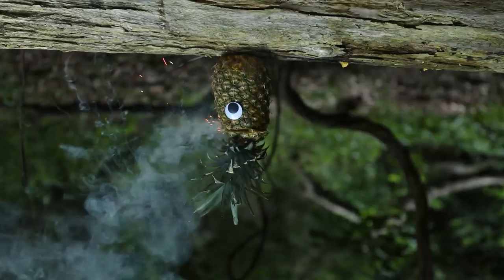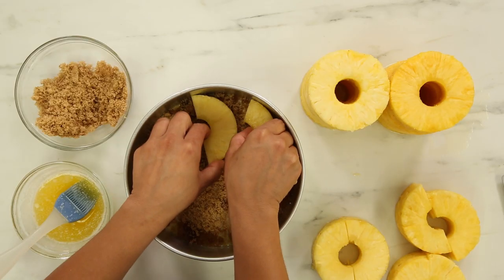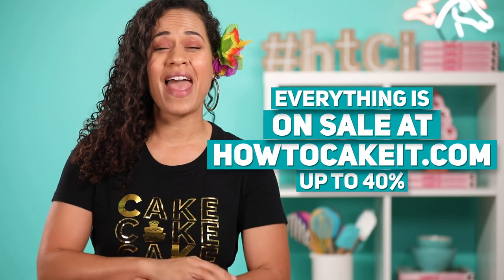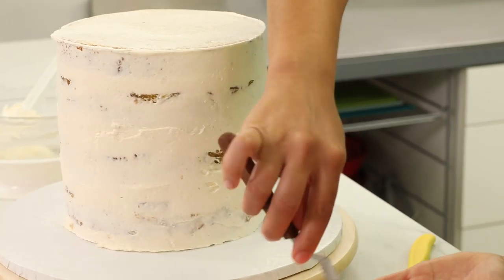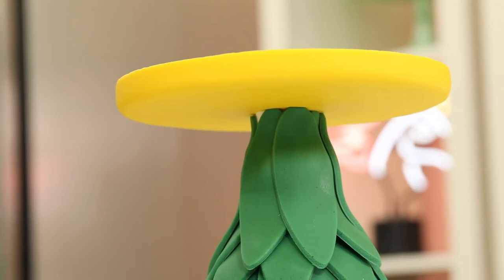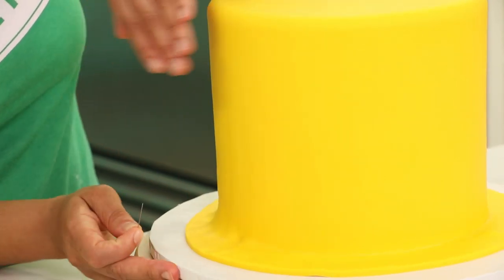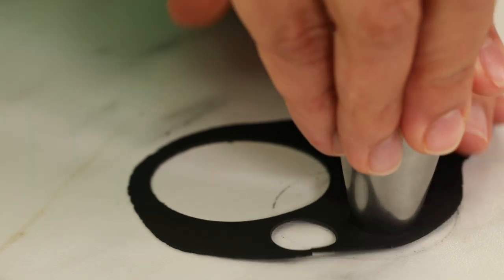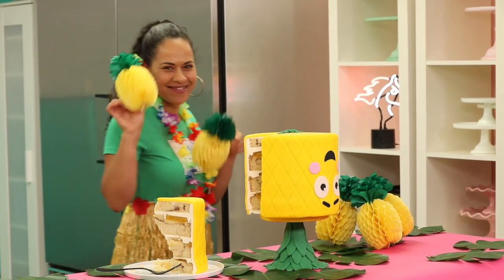My Twist On Pineapple Upside Down Cake | How To Cake It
To cake my Pineapple Upside Down Mega cake, I began by baking 8lbs of my Ultimate Vanilla Cake. The cake is then stacked with sweet Italian meringue buttercream between each layer and also features sweet pineapple slices, brown sugar, and cinnamon. The baked pineapple compliments the classic vanilla cake perfectly for a tropical bite.

Editor: Orhan Sumen
Cinematographer: Cody Clay
Producers: Jocelyn Mercer & Connie Contardi